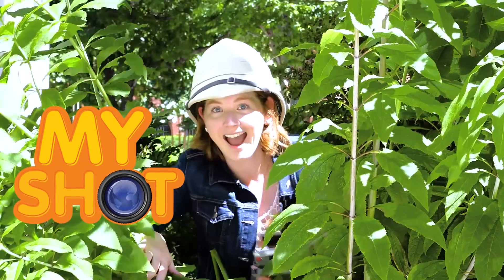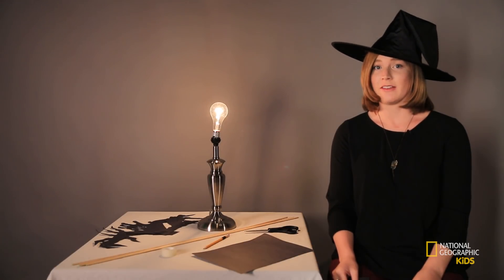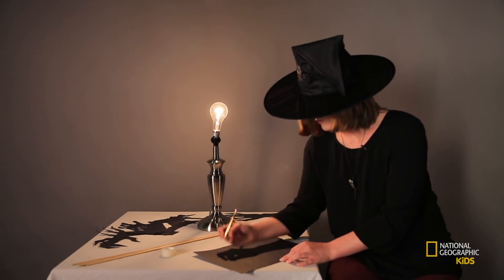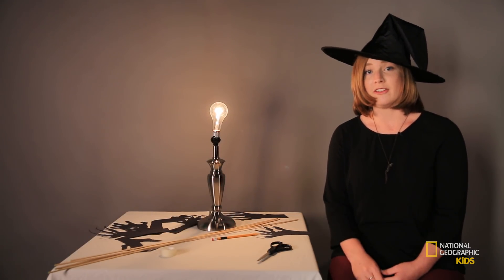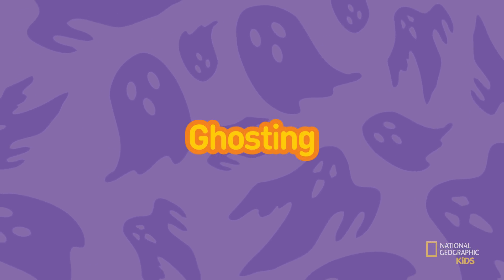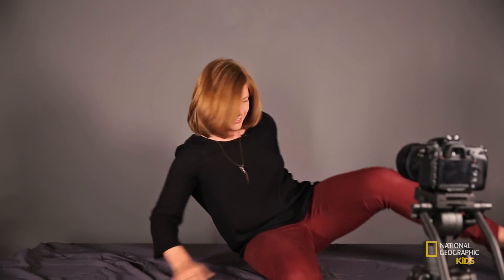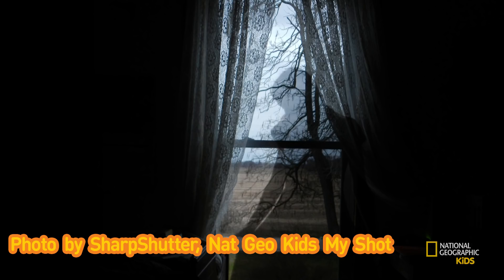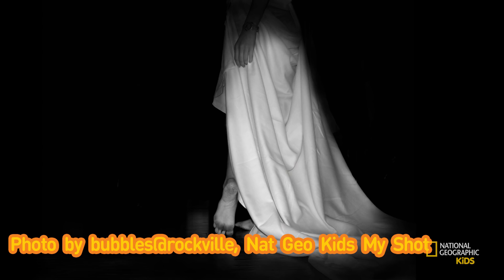How to Take Spooky Photos | My Shot Photo Tips with Hilary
Freak out your friends with these photo ideas from Hilary! Find out how to make frightening scenes with shadows and learn some extra ghostly tips from the Nat Geo Kids!

About My Shot Photo Tips with Hilary:
We love photography—and so do you! With these tips from National Geographic photo editor Hilary, you'll be on your way to becoming a great photographer. Challenge yourself and wow your friends with these tricks from a pro!